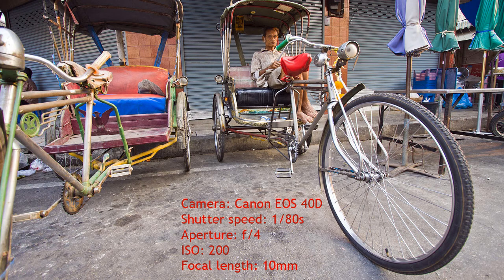Canon EF-S 10-22mm vs Canon EF-M 11-22mm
The Canon EF-S 10-22mm f/3.5 - f/4.5 for APS-C cameras was released in 2004. The Canon EF-M 11-22mm f/4 - f/5.6 lens for EOS M cameras was released in 2015. The latter is smaller, lighter, has IS, and benefits from more advanced lens and lens coating technology. Which one delivers better performance?